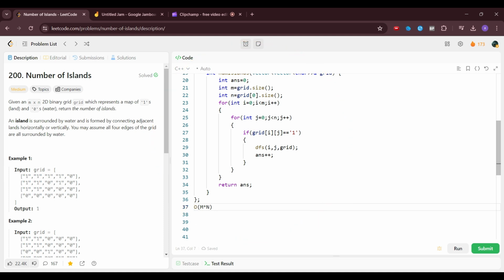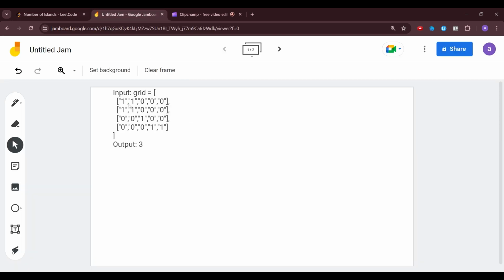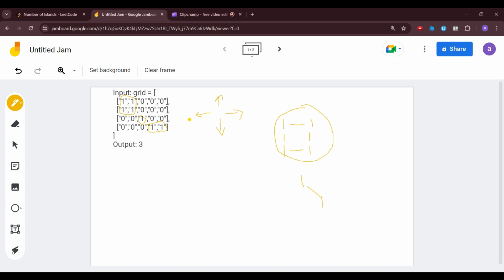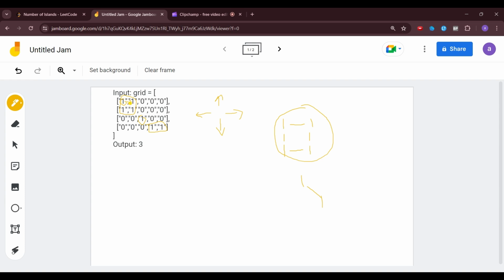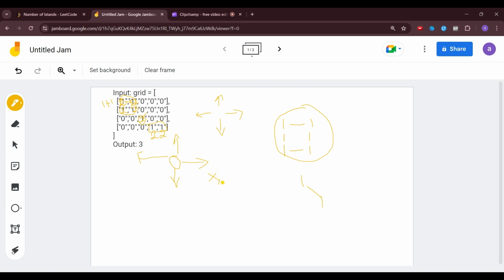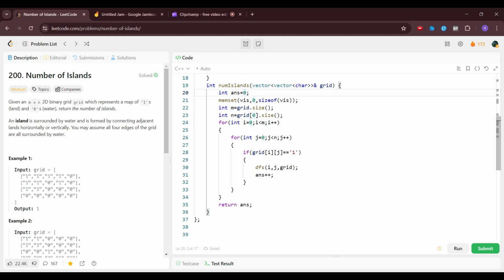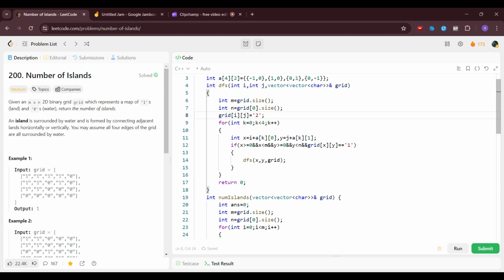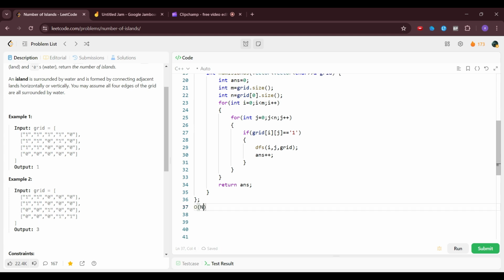🤼‍♀️𝐍𝐨 𝐞𝐭𝐡𝐢𝐜 𝐢𝐬 𝐚𝐬 𝐞𝐭𝐡𝐢𝐜𝐚𝐥 𝐚𝐬 𝐰𝐨𝐫𝐤 𝐞𝐭𝐡𝐢𝐜 --𝐉𝐎𝐇𝐍|| 𝟐𝟎𝟎. 𝐍𝐮𝐦𝐛𝐞𝐫 𝐨𝐟 𝐈𝐬𝐥𝐚𝐧𝐝𝐬 || 𝐃𝐒𝐀